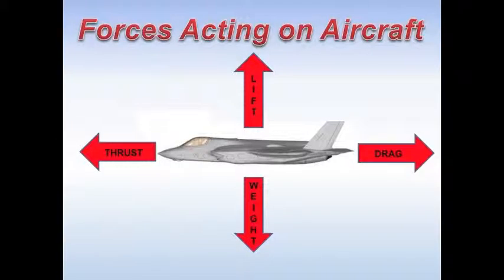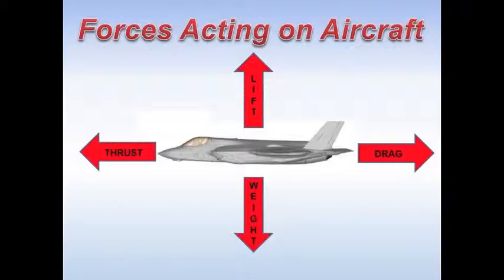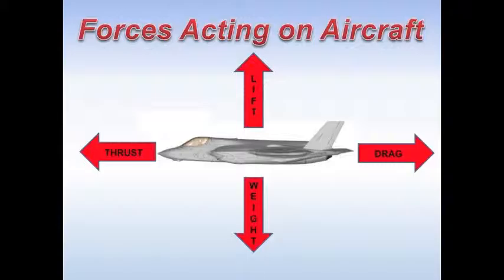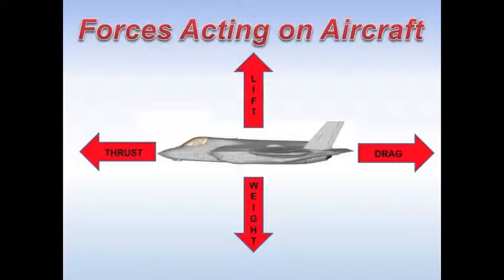Forces of Flight